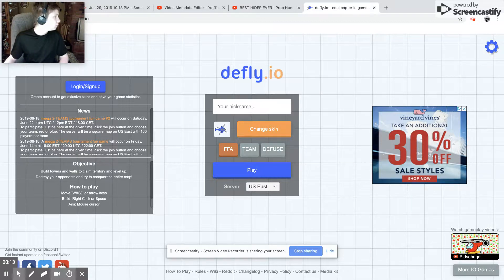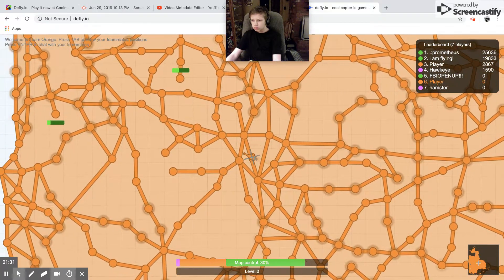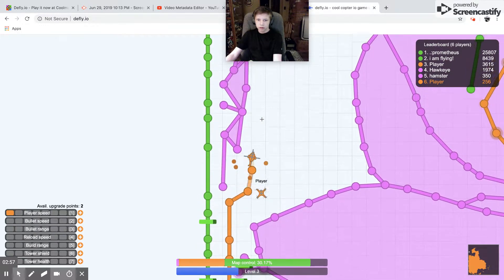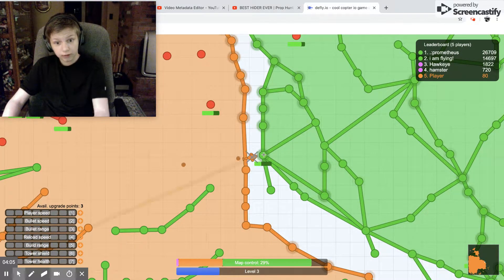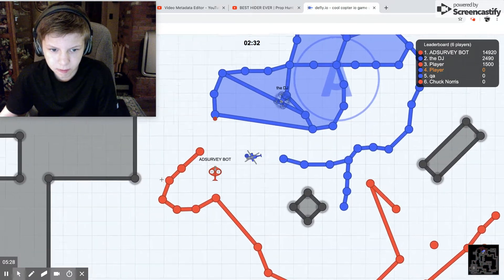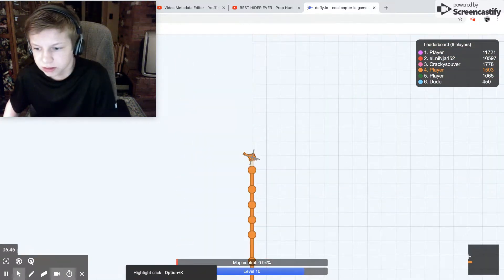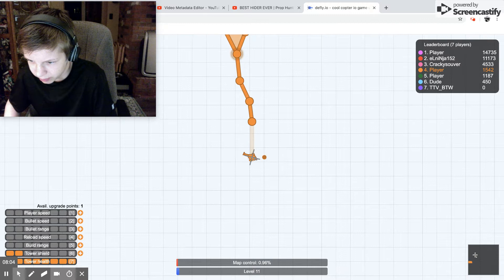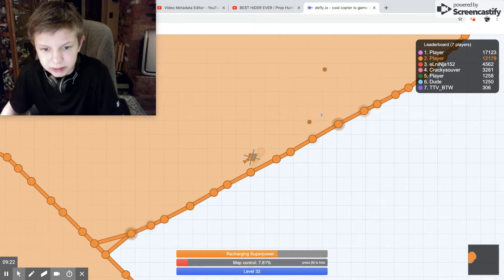DELFY.IO | part 2